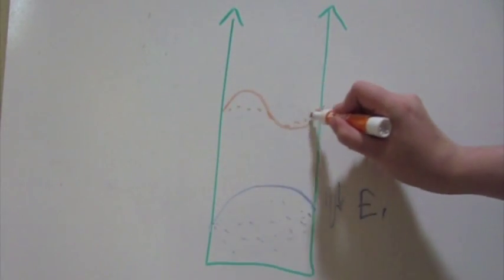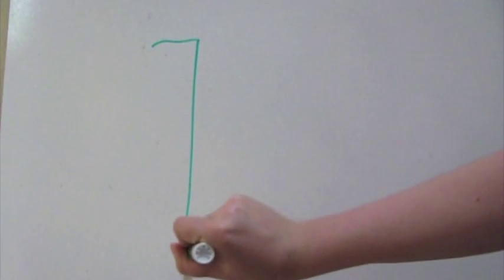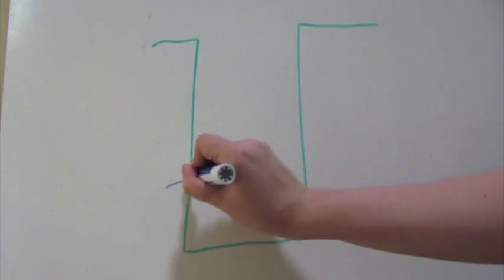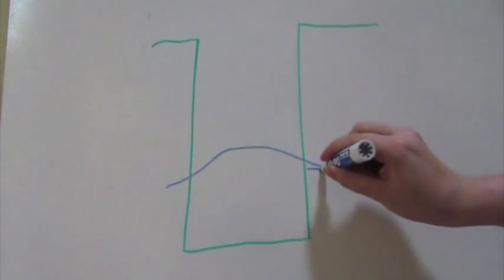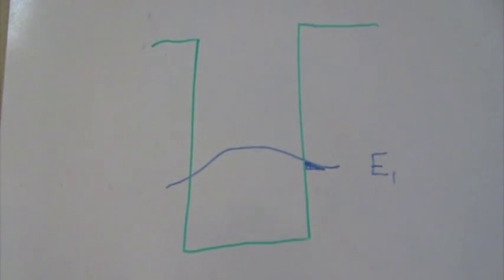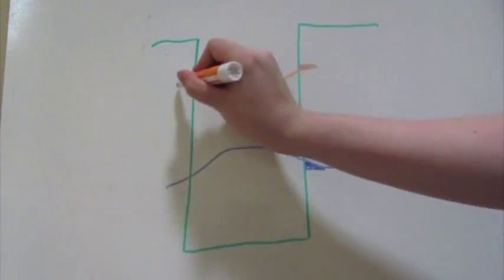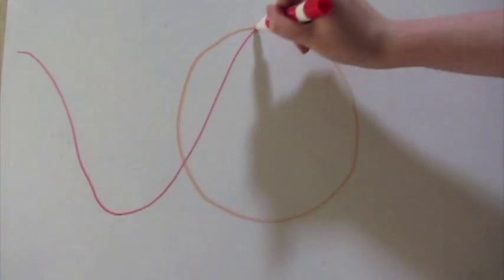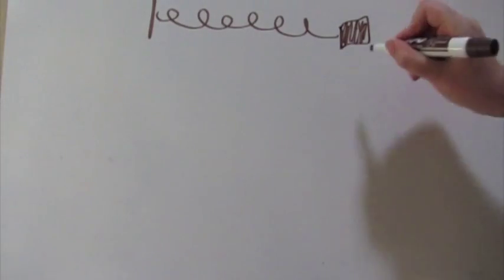5 Minute Physics - Quantum Mechanics and Mismatched Socks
A five minute summary of potential wells, hydrogen atoms, and mismatched socks.  Designed to cover a little bit of everything, without getting too deep into anything.  Designed by a student for Introduction to Modern Physics at Oregon State University.

Griffiths, David J. Introduction to Quantum Mechanics (2nd ed.)
Manogue, Corinne. Lecture-Oregon State University. 2012.